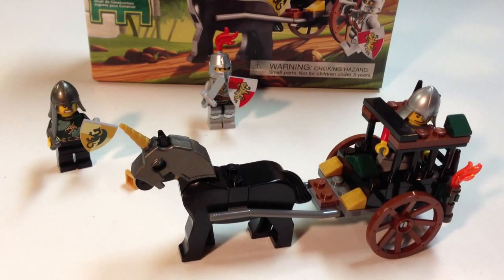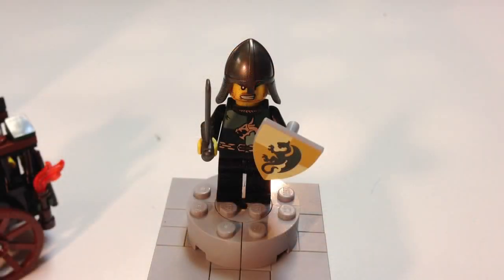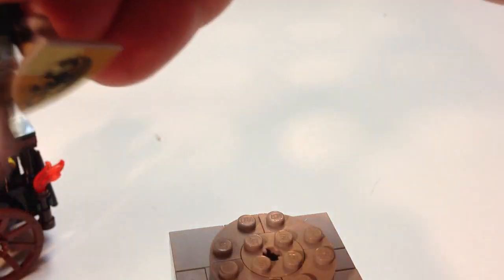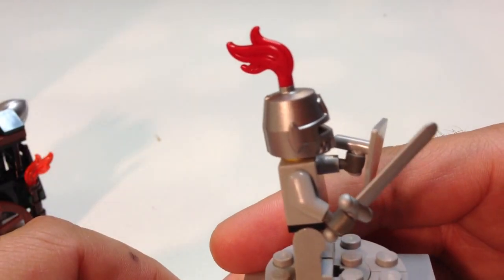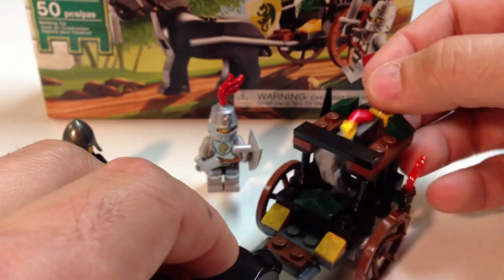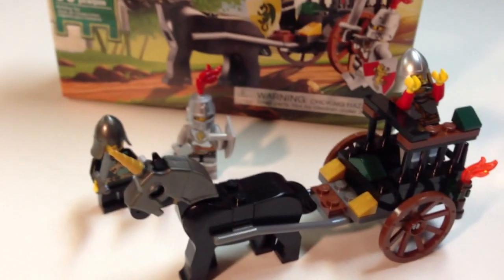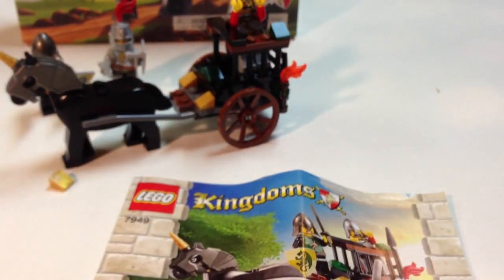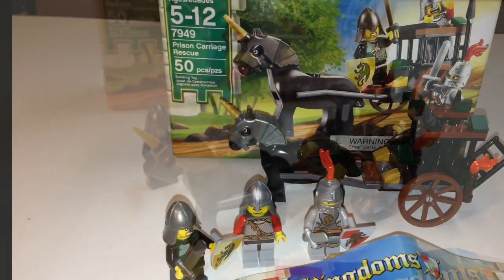LEGO CASTLE Kingdoms 7949 Prison Carriage Rescue from 2010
Castle Lego kingdoms 7949 Prison Carriage Rescue from 2010, 50 pieces, 3 minifigures, 1 horse. Another prisoner transport in the Lego world that is easily escapable.